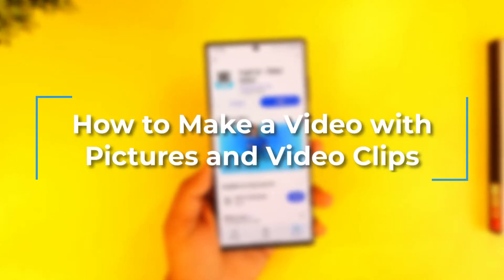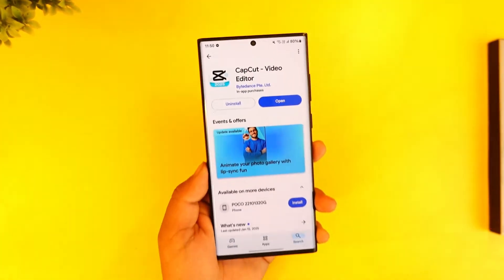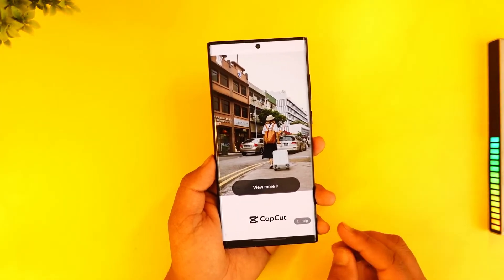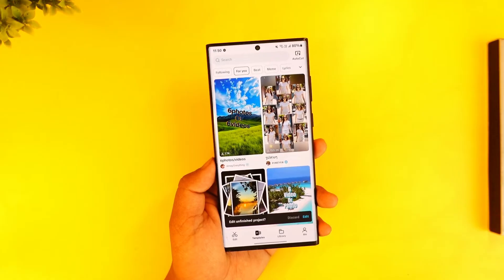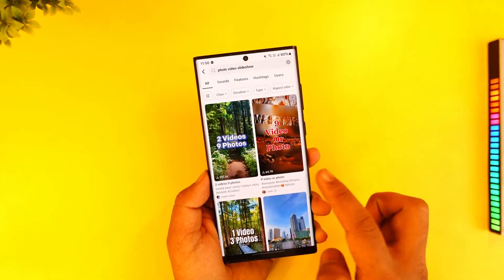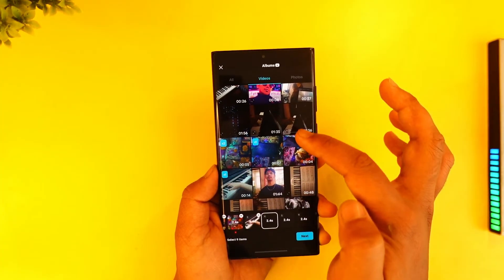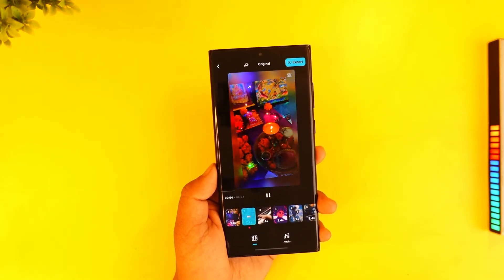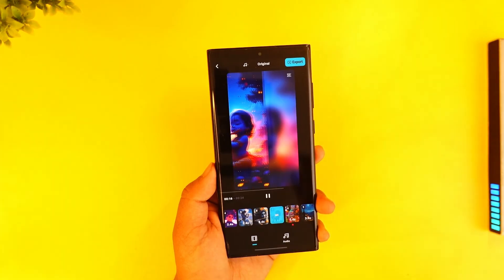How to Make a Video with Pictures and Video Clips !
If you want to create a video that combines both pictures and video clips, you can easily do this using CapCut, a free video editing app available for both Android and iOS devices. CapCut offers user-friendly features and templates that allow you to mix photos and videos seamlessly into a single, polished video. Once you’ve downloaded and installed the CapCut app, launch it to get started. Since it’s a free version, you may encounter some ads, but they won’t interfere with the editing process.

To begin, tap on the “Templates” option at the bottom of the screen. Using templates can save time as they come with pre-set transitions, effects, and styles. In the search bar, type “photo video slideshow” to find templates designed to combine both photos and video clips. Browse through the available options—some templates may require a premium subscription, but many are free to use. Once you find a template you like, tap on “Use Template.”

Next, you’ll be prompted to select media files from your gallery. Start by choosing the video clips you want to include. After selecting the videos, switch to your photo library and choose the pictures you’d like to add. You can mix and match as many photos and videos as the template allows. Once you’ve made your selections, tap “Next.”

CapCut will automatically process your media and apply the template’s effects and transitions. This creates a professional-looking video that blends your photos and videos smoothly. You can preview the video and make additional edits if needed, such as adjusting the order of clips, adding text, or changing background music. When you’re satisfied with the final result, tap the export button to save the video to your device, ready to share on social media or with friends.

Timestamps:
0:00 Introduction
0:04 Launching CapCut and Starting the Project
0:11 Navigating to Templates
0:30 Searching for Photo-Video Slideshow Templates
0:45 Selecting and Using a Template
0:54 Adding Video Clips
1:04 Adding Photos
1:09 Processing and Applying Effects
1:13 Previewing the Combined Video
1:17 Final Adjustments and Edits (Optional)
1:19 Exporting the Video
1:24 Conclusion